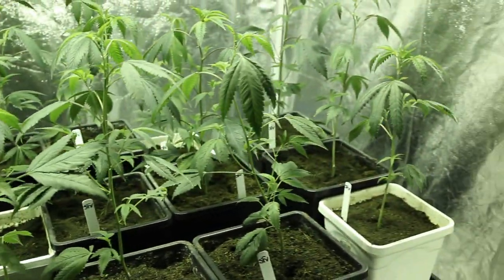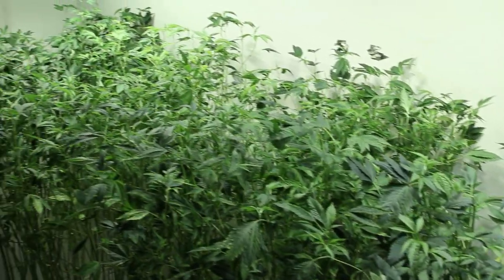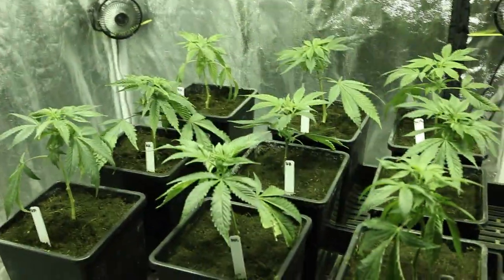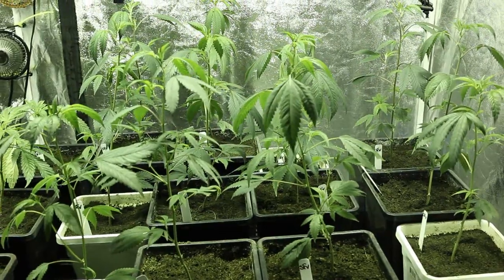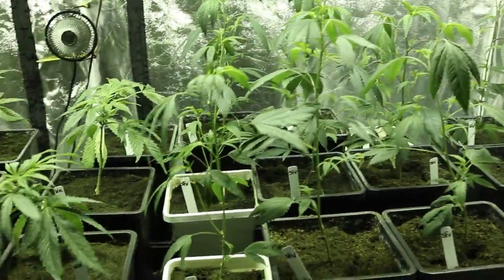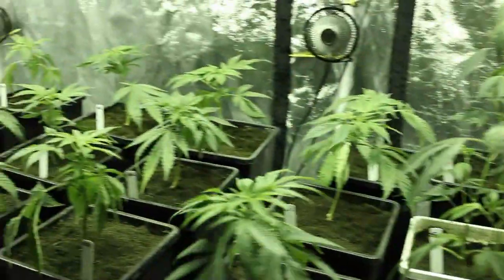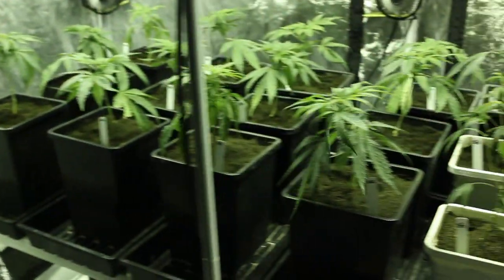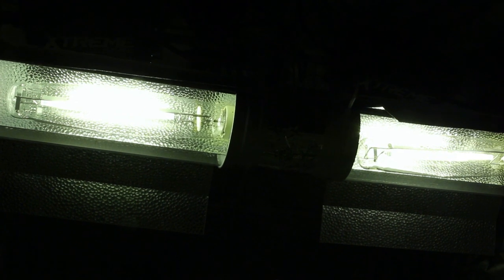Nursery Updates All Around 2!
Lots of new plants being added to the mi as we get all of our nurseries re-stocked with fresh plants!